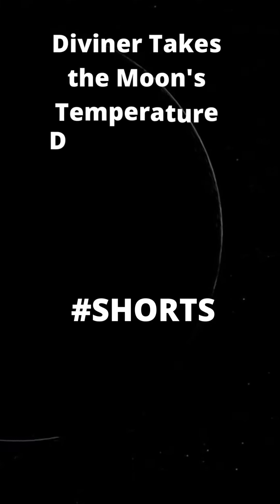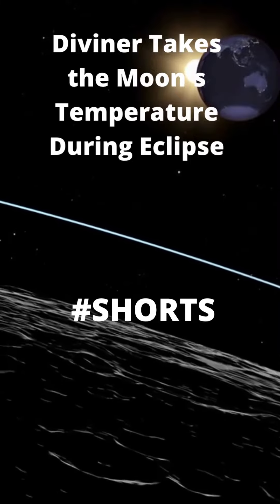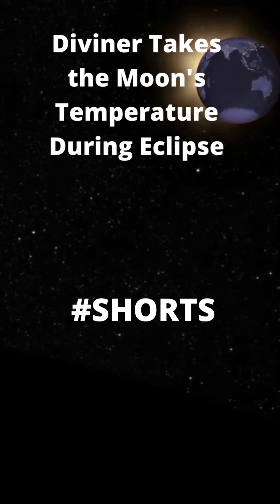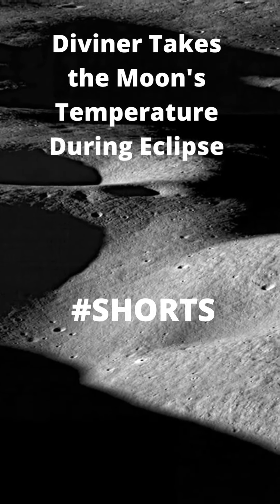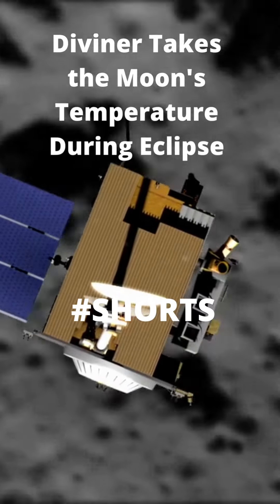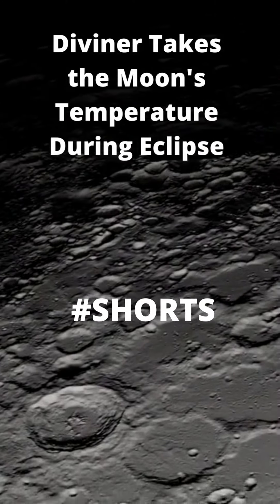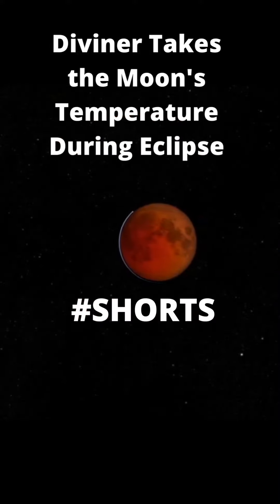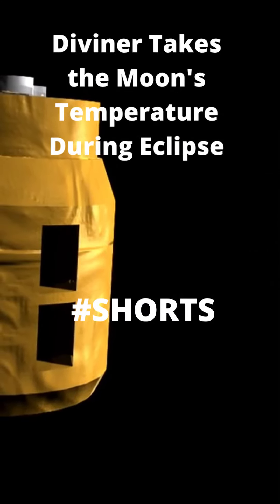Diviner Takes the Moon's Temperature During Eclipse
lunar eclipse, scientists will be able to get a unique view of the moon. While the sun is blocked by the Earth, LRO's Diviner instrument will take the temperature on the lunar surface. Since different rock sizes cool at different rates, scientists will be able to infer the size and density of rocks on the m

👉 All existing matter and space are considered as a whole; the cosmos. The universe is believed to be at least 10 billion light-years in diameter and contains a vast number of galaxies; it has been expanding since its creation in the Big Bang about 13 billion years ago. So If You are interested in watching quality content then hit the subscribe button, and don't Forget to Press the bell icon, so you are notified Whenever a new video is uploaded. Watch And Enjoy